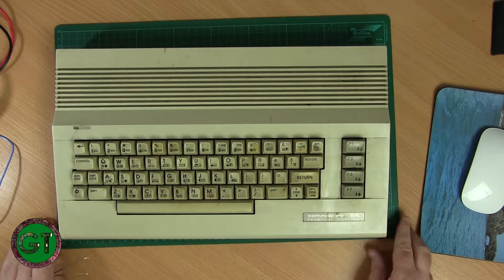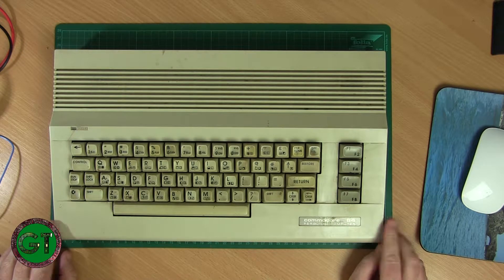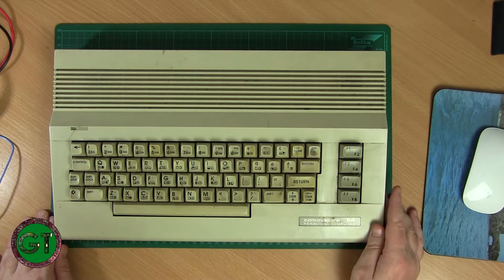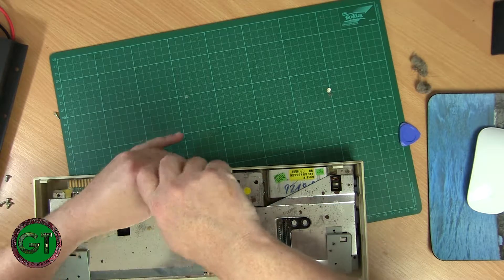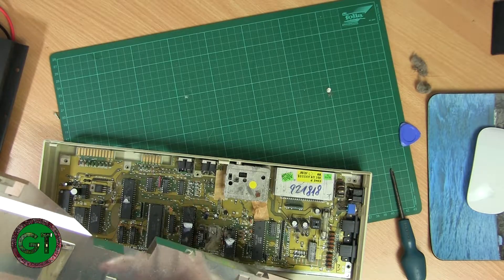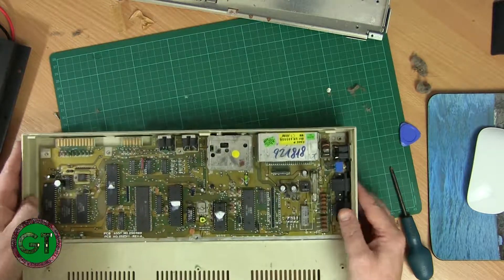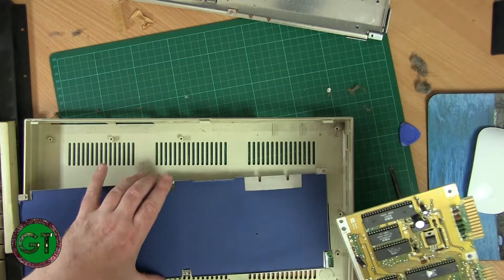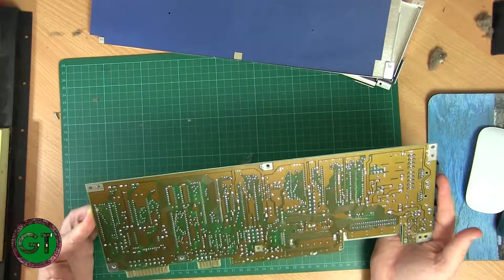Teardown and refurbishment of a retro Commodore 64C Part 1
In this episode I teardown a retro C64C that I purchased from eBay